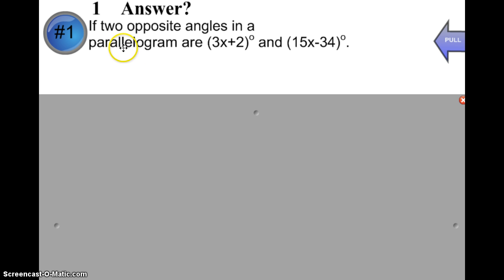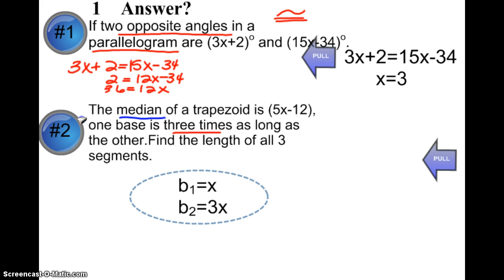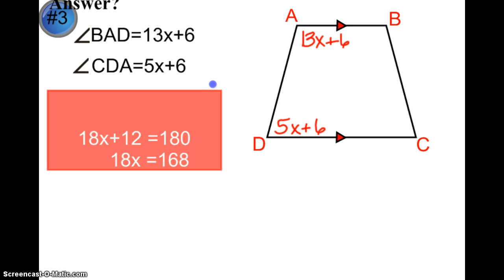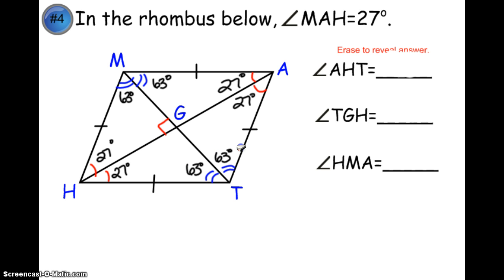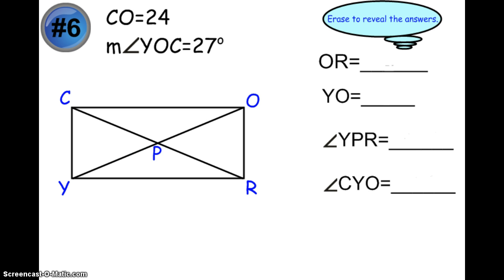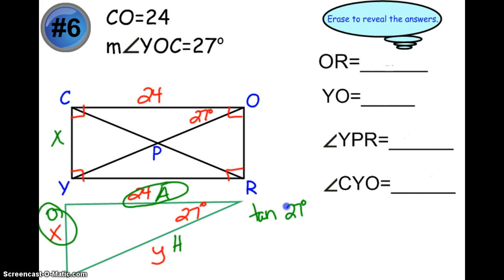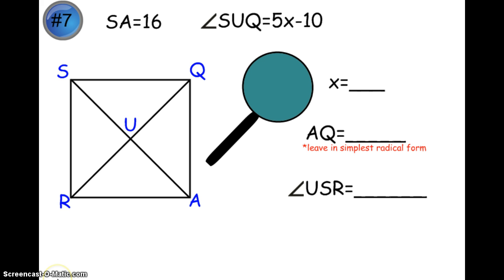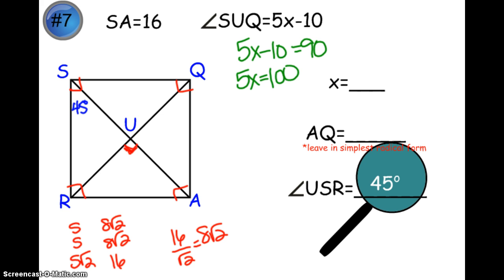Mini review of some basics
Identifying Special Quads